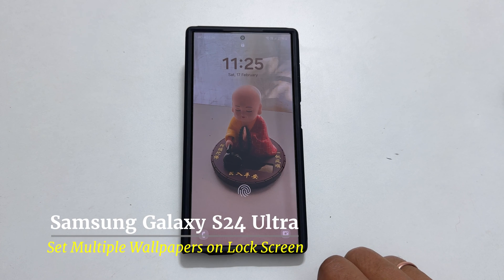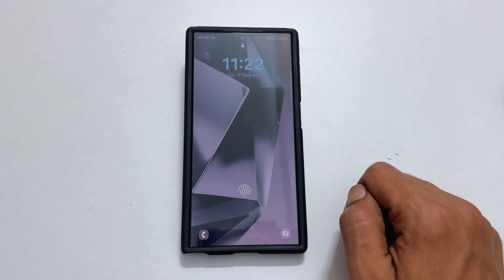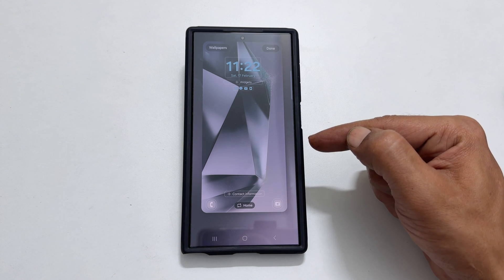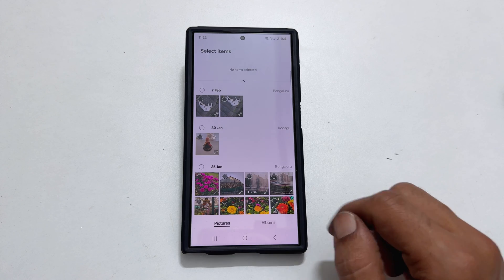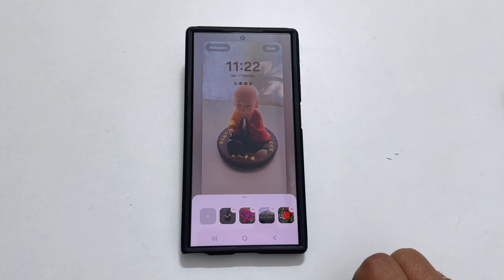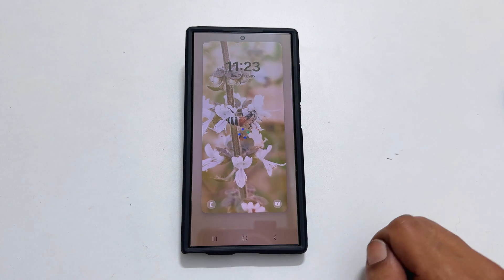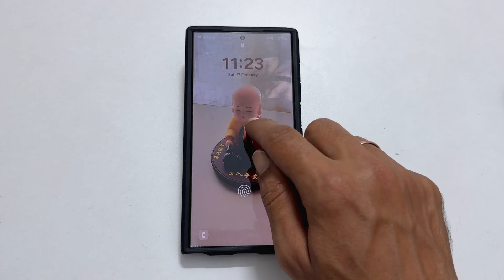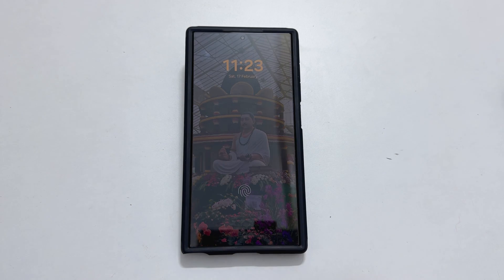Samsung Galaxy S24 Ultra: How to set multiple wallpapers on the lock screen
Video on how to set multiple images as wallpaper on the lock screen of Samsung Galaxy S24 Ultra.